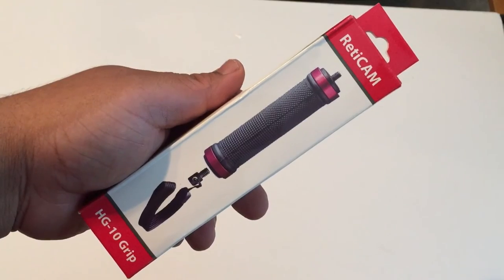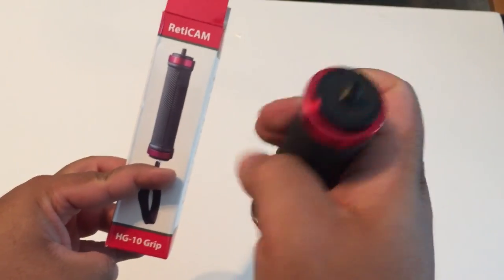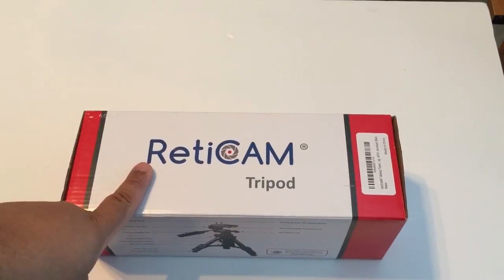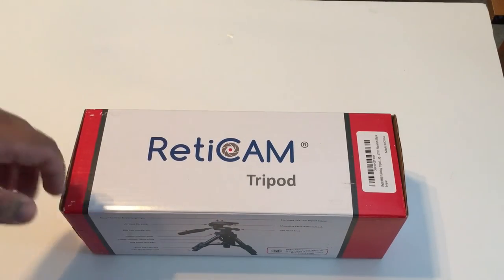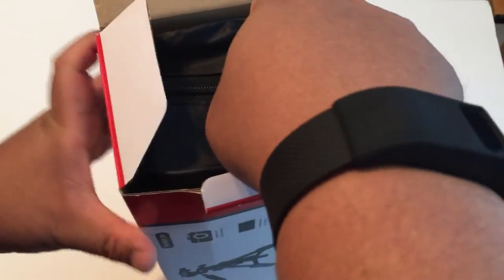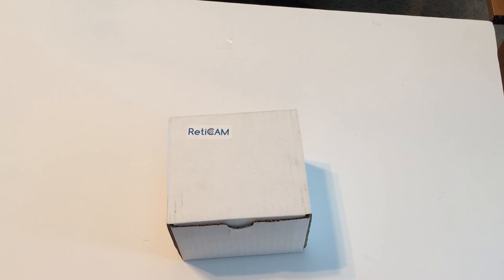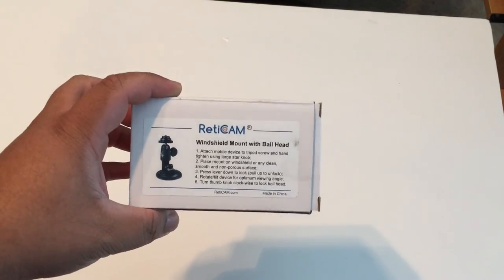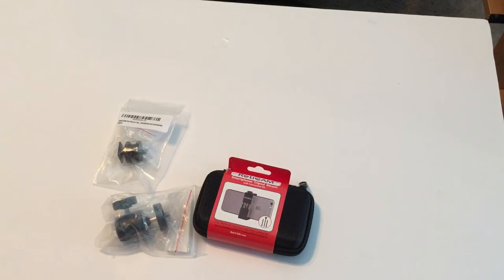RetiCam Camera Equipment Haul (Tripod, Selfie Stick, Handgrip, Flexible Tripod, Smartphone Tripod)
RetiCAM Smartphone Tripod Mount with Standard Plus XL Conversion Kit(2.1 to 3.6- inch)- Black

RetiCAM Tabletop Tripod with 3-Way Pan/Tilt Head, Quick Release Plate & Carrying Bag - MT01, Aluminum, Black

RetiCAM® Selfie Stick Monopod with Ball Head - 16" to 55" Adjustable Self Portrait Pole for Cameras and Tripod Mounts for GoPro Cameras and Smartphones - MP55, Aluminum, Black

RetiCAM® Hand Grip - All Metal Heavy-Duty Handgrip Stabilizer for Cameras, GoPro and Smartphones (Grip Only) - HG10, Aluminum, Red

RetiCAM® Flexible Tripod MT-25

RetiCAM® Hot Shoe to Tripod Screw Adapter - Flash Shoe Mount for Camera, Smartphone and Accessories (Pack of 2)

RetiCAM® Mini Ball Head BHA20 - Metal Ballhead 360° Pan 90° Tilt Tripod Mount - BHA20, Aluminum

RetiCAM® Windshield Mount with Ball Head - Suction Cup Car Mount for Cameras, Camcorders, GPS, ActionCam or Smartphone Adapters

RetiCAM® MT01 Tabletop Tripod Quick Release Plate - MT01QR, Mounting Plate Only

RetiCAM® Mini Ball Head BHA10 - Metal Ballhead 360° Pan 90° Tilt Tripod Mount - BHA10, Aluminum

RetiCAM® Mini Ball Head with Clamp BHA50 - Metal Ballhead 360° Pan 90° Tilt Tripod Mount with Table Clamp - BHA50, Steel and Aluminum

Thank you for stopping by the channel where I Vlog my Endeavors and Passions.

SnapChat  Username - AnthonyFrame